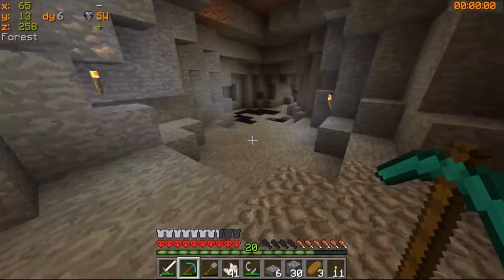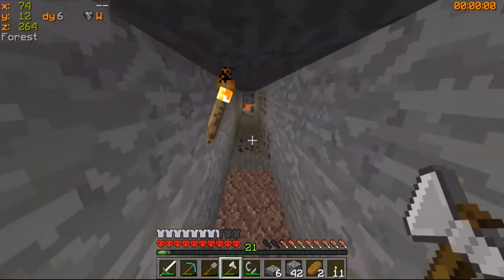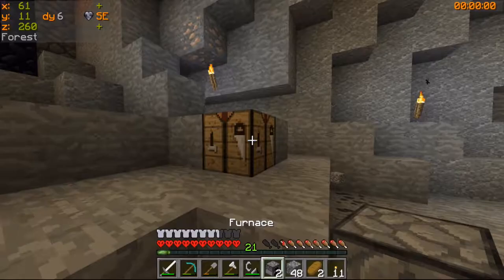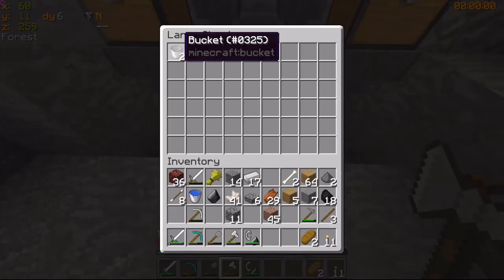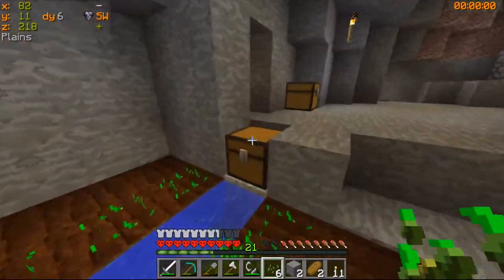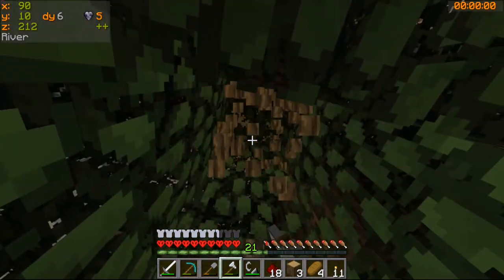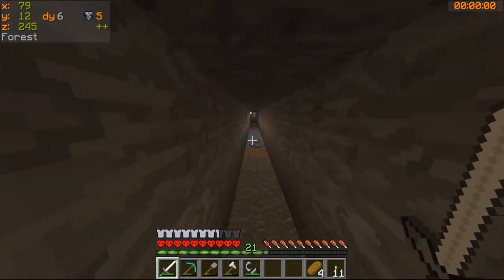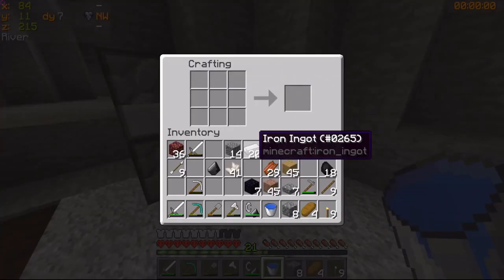MHC Jan 2015 (The Underground Challenge Reloaded) - Ep 6. "Smeltarium Battii Est"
THE UNDERGROUND CHALLENGE (reloaded)

I am taking part in the Minecraft Hardcore Challenge (MHC) for January 2015, the latest of a series of challenges invented by, and set and organised by Michael Deering.
Each challenge tests the competitors' hardcore survival skills while attempting to complete objectives within a time limit of 9 minecraft days.

THE RULES for The January 2015 MHC

Vanilla Minecraft, no mods, Optifine Okay (Batty's Coordinates is also OK)
Current version.
Hardcore Mode.
Generate Structures: OFF.
World Type: Default Biomes.
Seed: 40
Objective: Stay alive and live well.

No harming passive mobs.
No alternate world exploration, Nether okay.
6 logs, 12 seeds, 3 saplings.
Stay below Y15.
Nobody dies on Day 0 or Day 1.

THIS EPISODE:
After the accusations of inactivity and underachievement in my last episode, I set out with a purpose! I have plans, and I need to get them into action! There's a machine to be built, and talk of a Roman theme...

hd-b2-fps-boost-hd-textures-aa-af-and